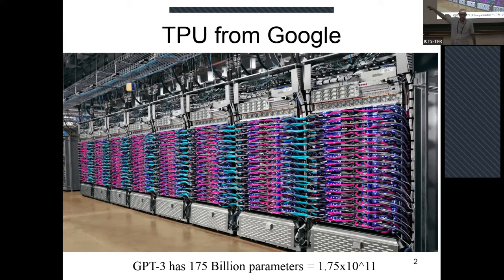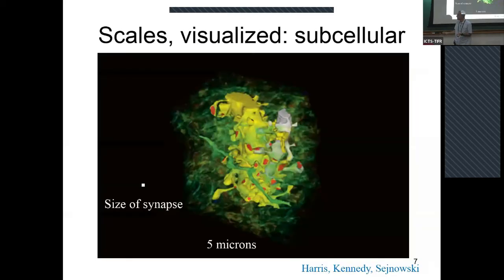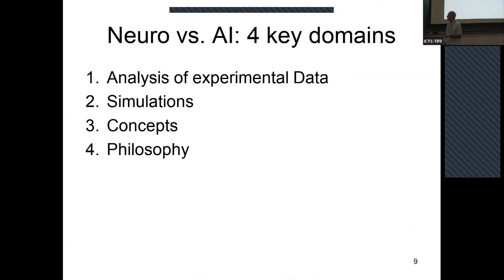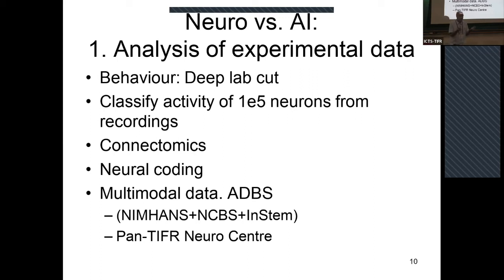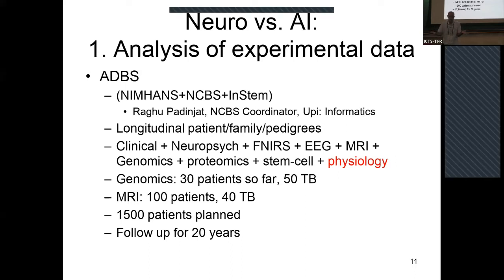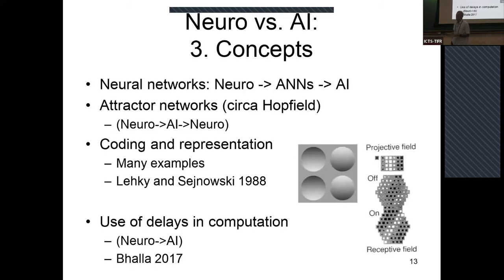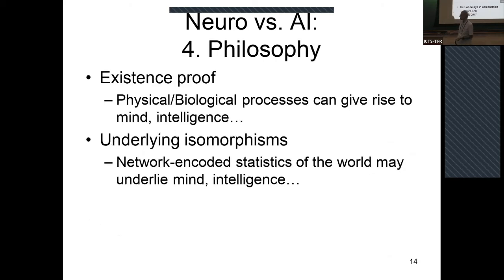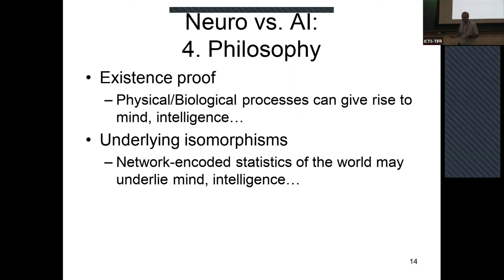Laboratory for Interdisciplinary Breakthrough Science (Neuro vs. AI) by Upinder S. Bhalla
DISCUSSION MEETING : LABORATORY FOR INTERDISCIPLINARY BREAKTHROUGH SCIENCE (HYBRID)

ORGANIZERS : Shravan Hanasoge (TIFR, India)
DATE : 25 May 2022
VENUE : Madhava Lecture Hall, ICTS
Machine learning is increasingly seen as a method with which to attempt difficult problems in a range of fundamental science areas. Over a period of a decade,
dramatic developments in ML architectures and the availability of fast computing has allowed us to overcome many of the limitations associated with standard scientific
methodologies. Additionally, some of the most significant contributions have been made by research divisions in commercial enterprises. This has led TIFR as whole to seek to
build an industry-academia consortium to take on significant disciplinary challenges using ML techniques in collaboration with industry partners. This day-long discussion
meeting brings together interested faculty from all TIFR centres and ML scientists in industry to develop a scientific collaboration plan.

Participation in this discussion meeting is by invitation only.